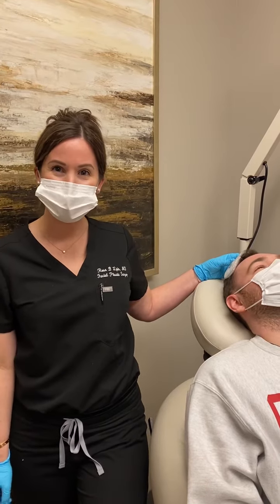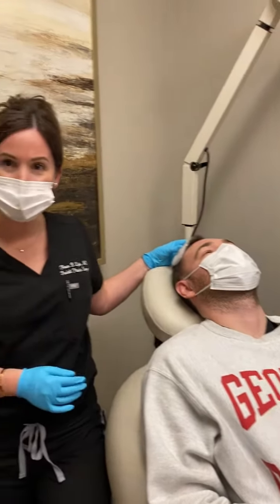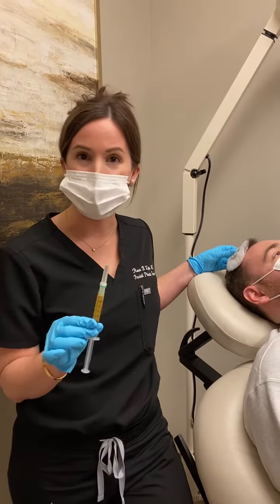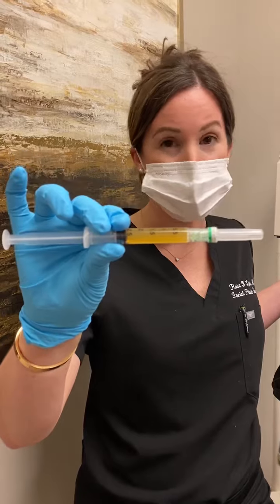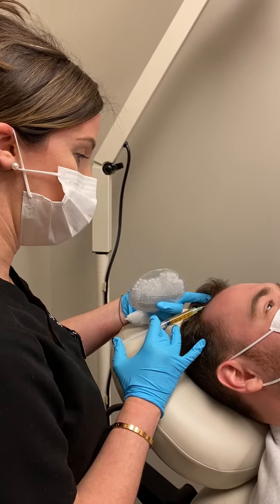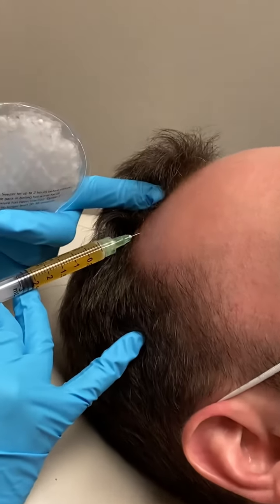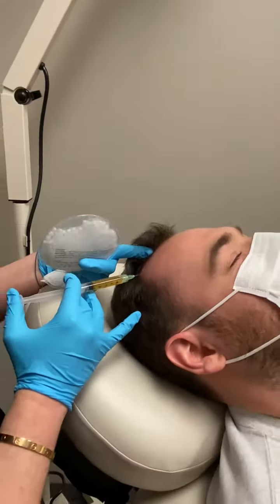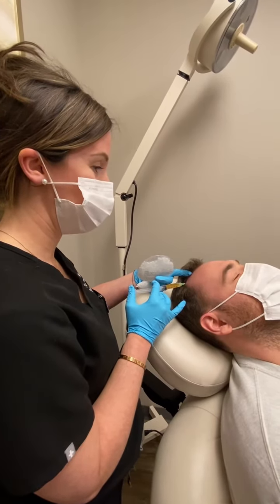PRP for Hair Repair and Rejuvenation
Dr. Rosa Lipin is performing a PRP treatment on a patient.

PRP, or Platelet Rich Plasma, is found in your own blood. It is extracted and separated from the blood cells to then be used to help with many issues, for example, hair restoration.

To learn more about PRP treatments offered at our office,